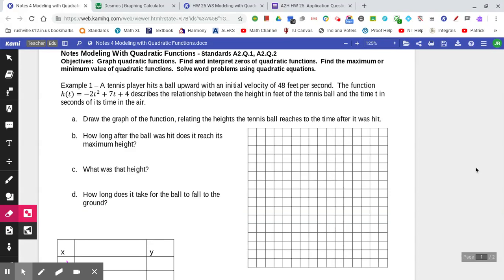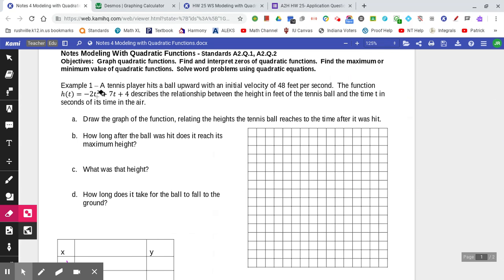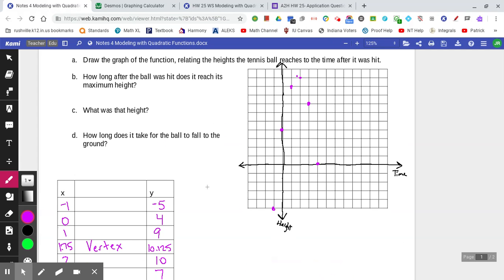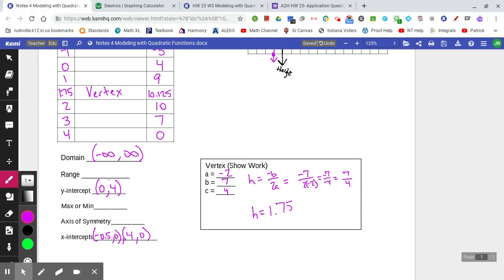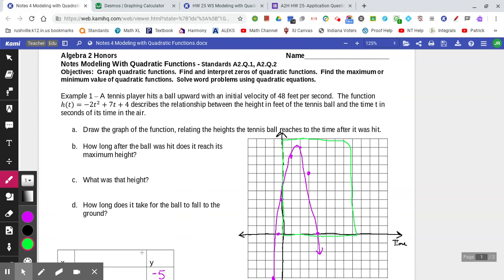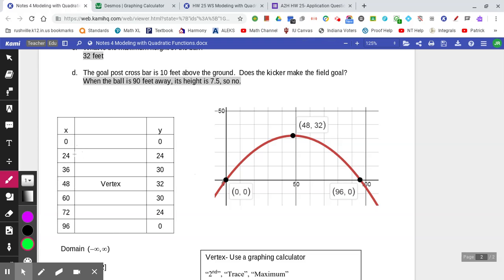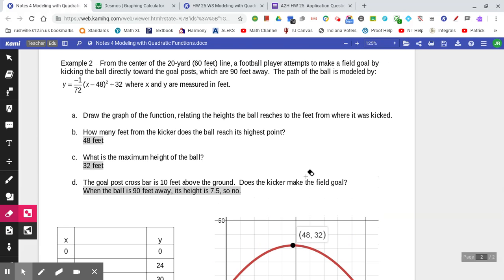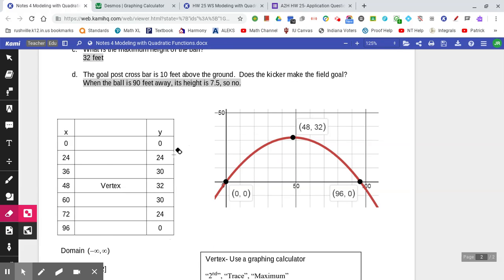A2H Notes 25- Quadratic Applications